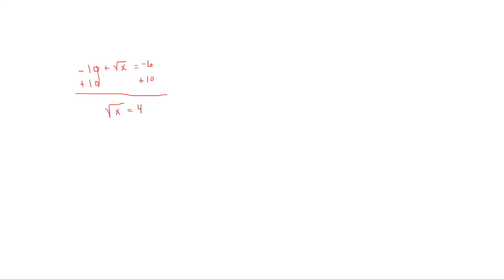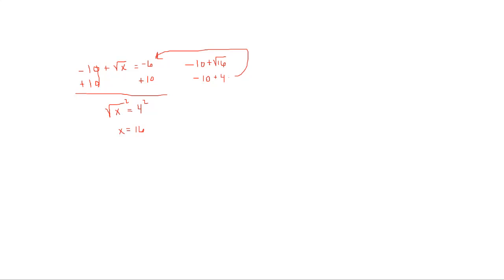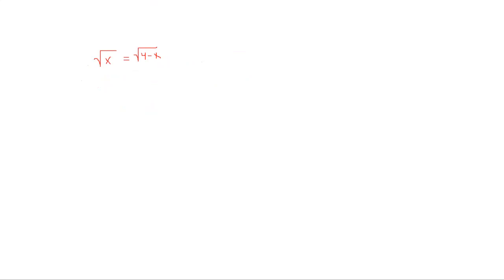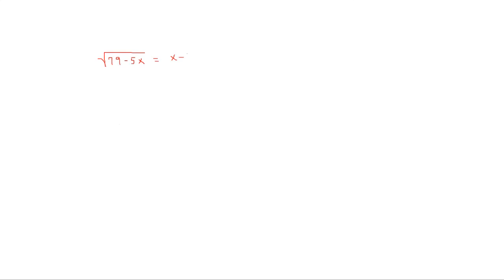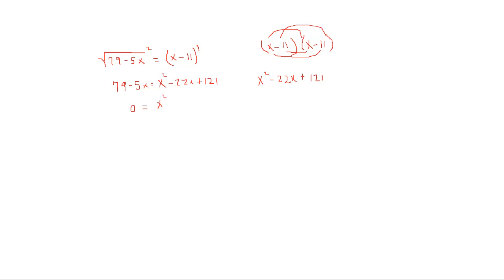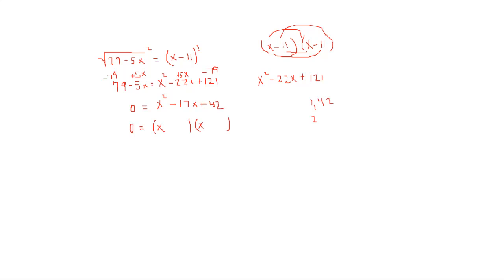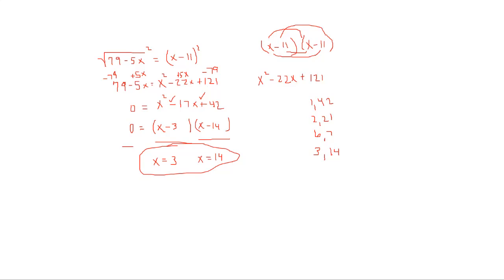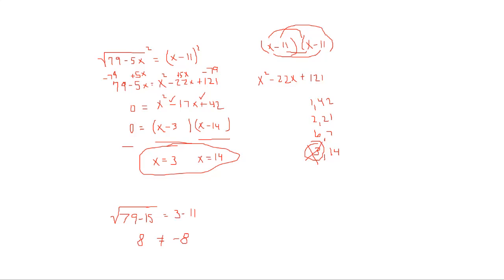Solving Radical Equations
Brief overview of solving systems of equations, with special emphasis on extraneous roots. Also, how to graph radical equations to find solutions.